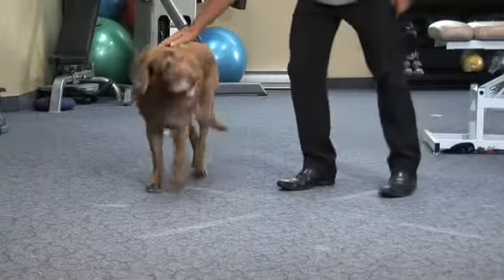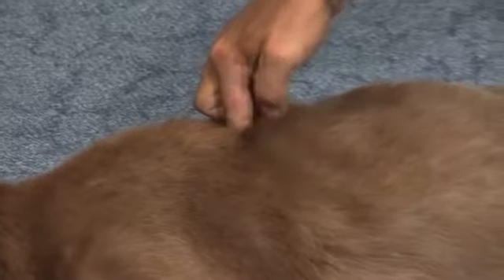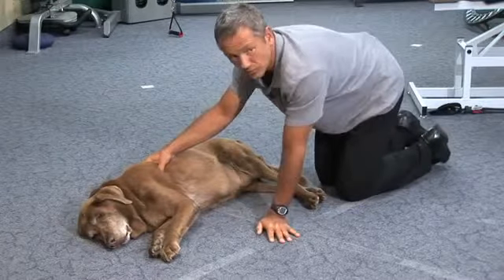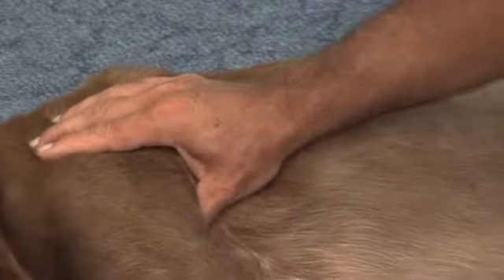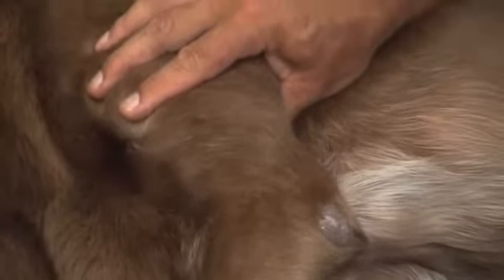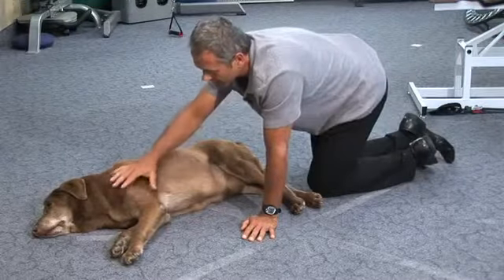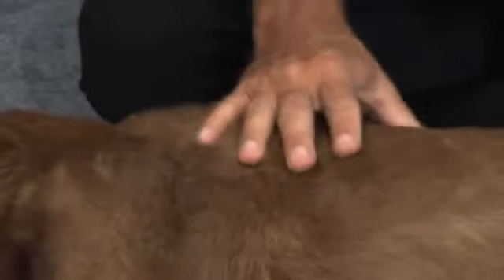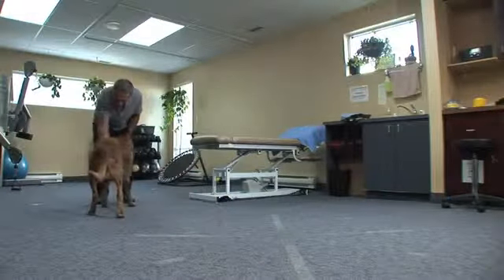Massage Your Dog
Dog massage, shiatsu, massage, Sevion, clinic